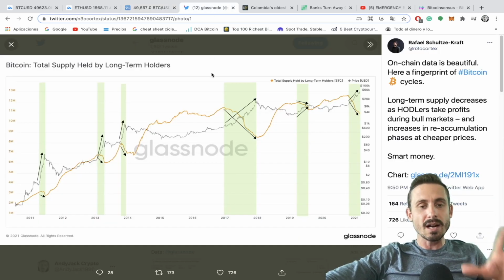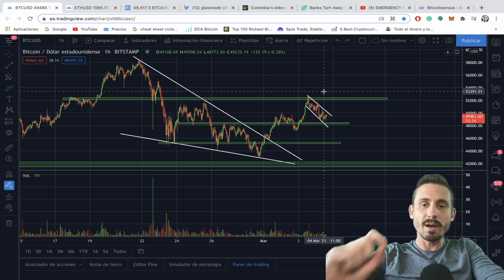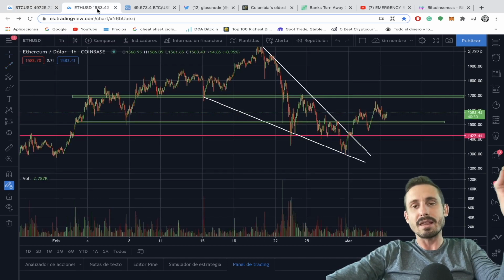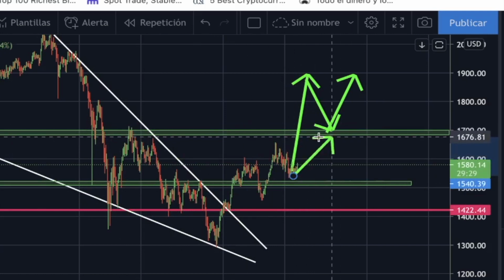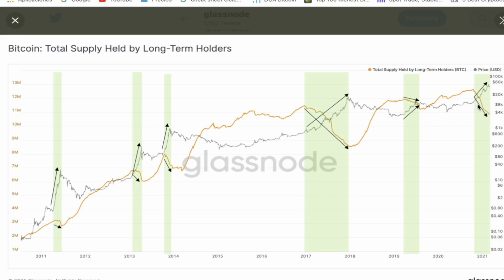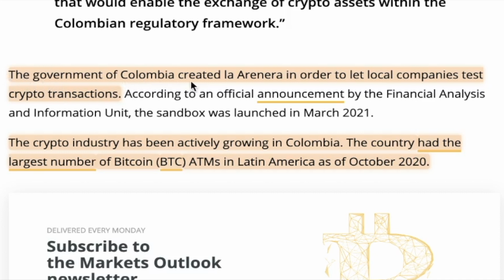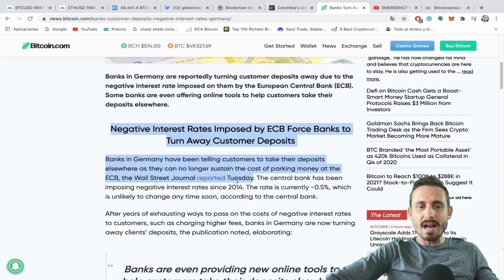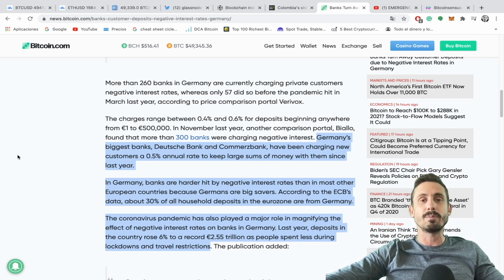THIS INSANE PATTERN COULD TAKE BITCOIN TO 60.000$!!! (Supply continues down + News)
⏰TIMESTAMPS⏰
00:00 Intro
01:16 Bitcoin TA (Pattern to 60k)
03:15 Eth TA! (Update)
04:27 Supply still going down
05:57 Colombia Bank Pilot Crypto service (News)
07:06 Germany Banks Negative rates (News)
09:20 Outro (Bitcoinsensus Website)